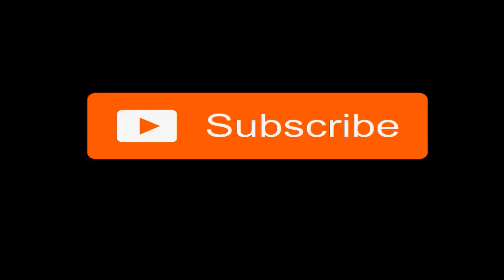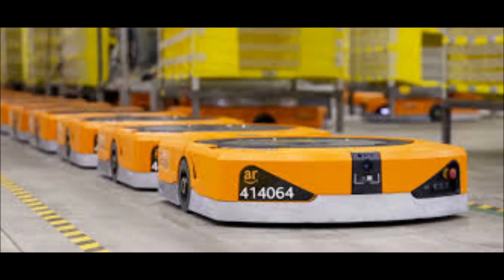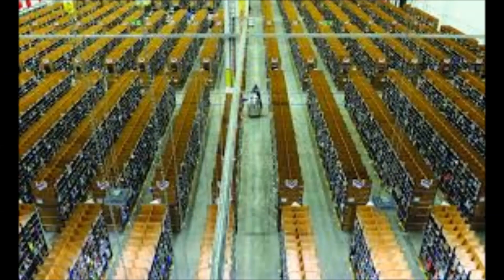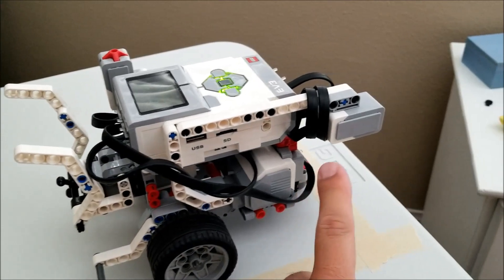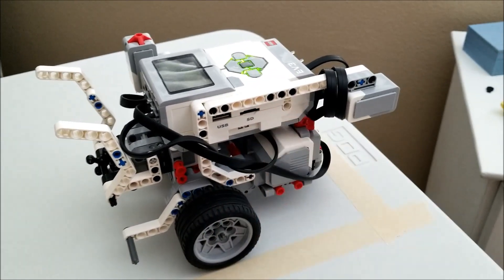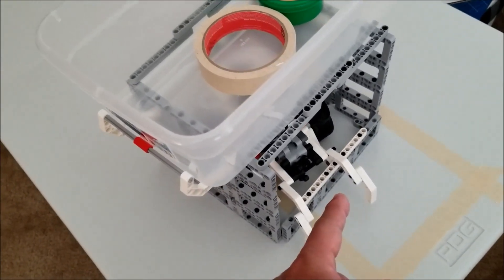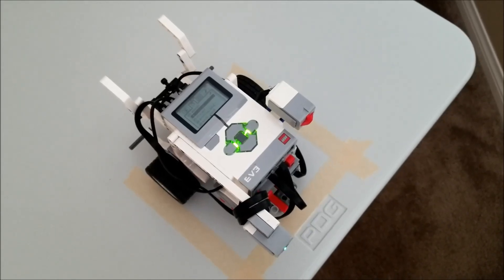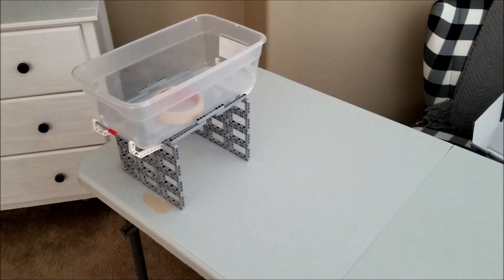"Mr. Hino's LEGO EV3 Amazon Robot!!!"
Hey guys!!!  This video shows you my attempt at making a LEGO EV3 Robot act like an Amazon Robot!!  my EV3 Robot will go out and retrieve a basket of products and bring it back to me just like a real Amazon Robot. Here are several links for the real Amazon Robot and what it does. Hope you enjoy!!